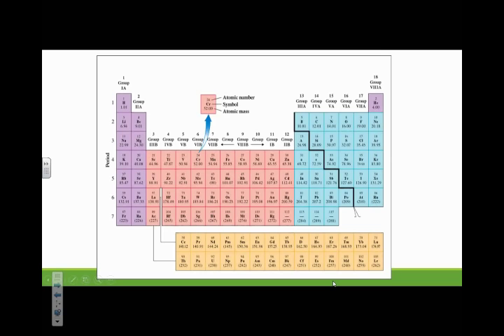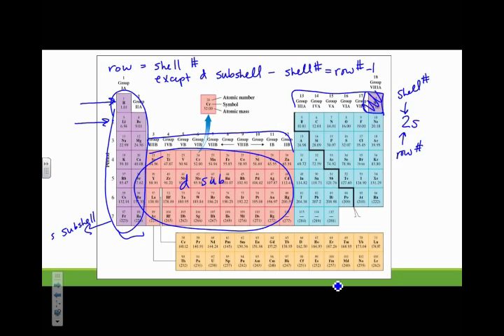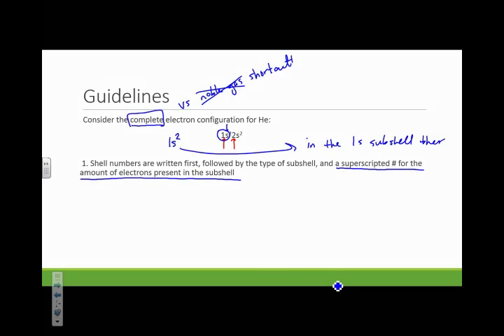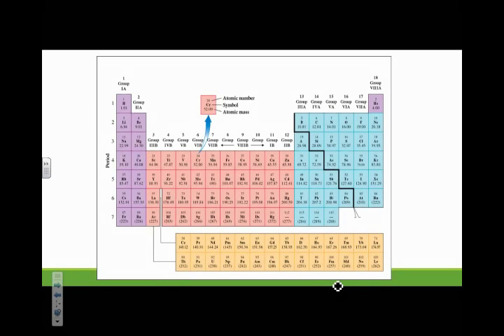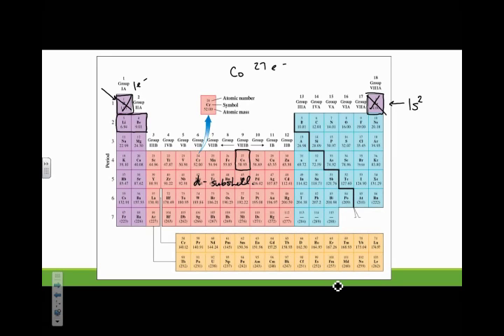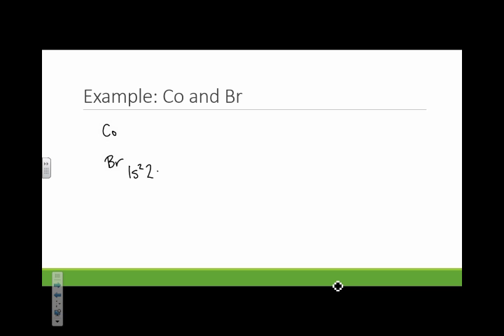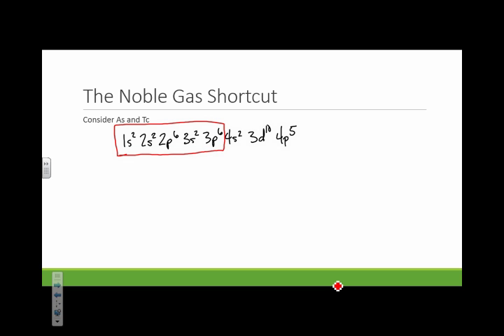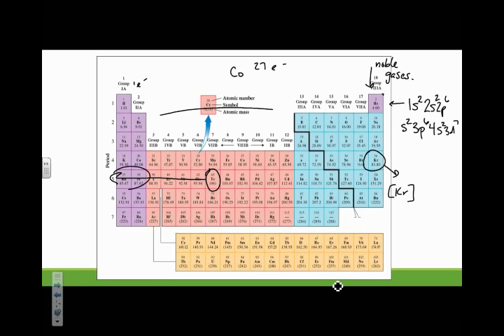Electron Configurations default